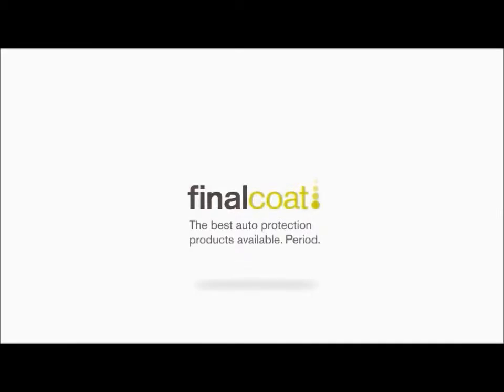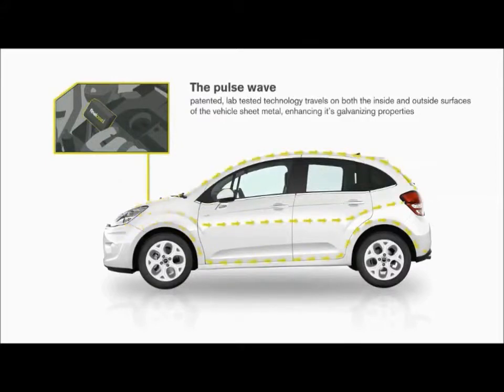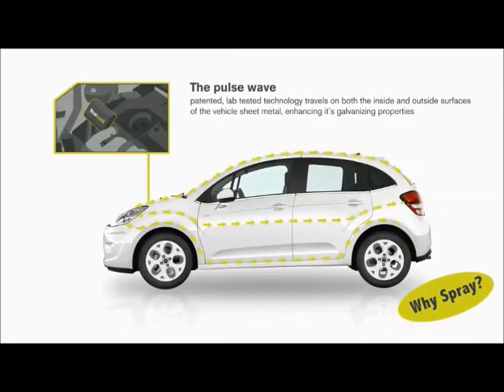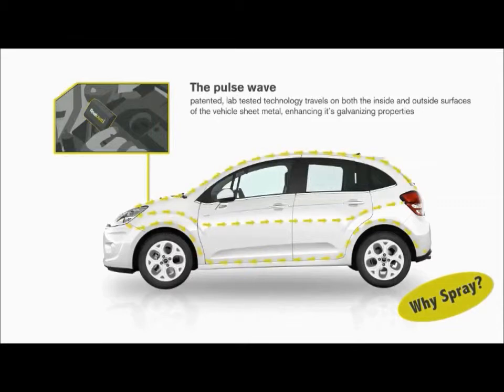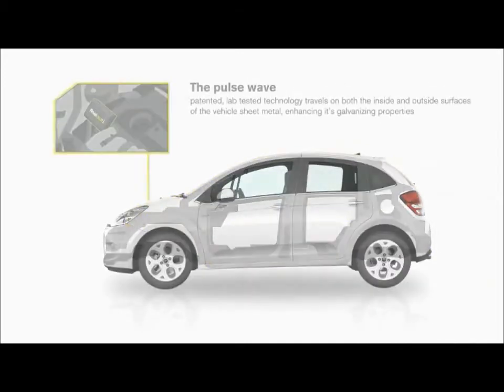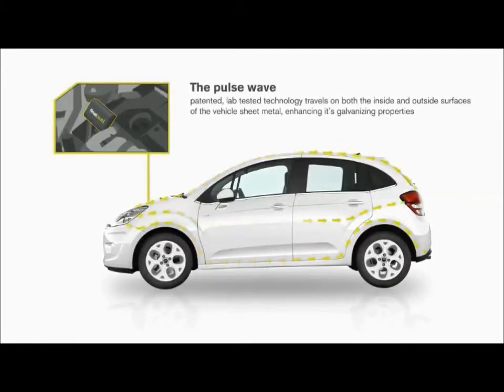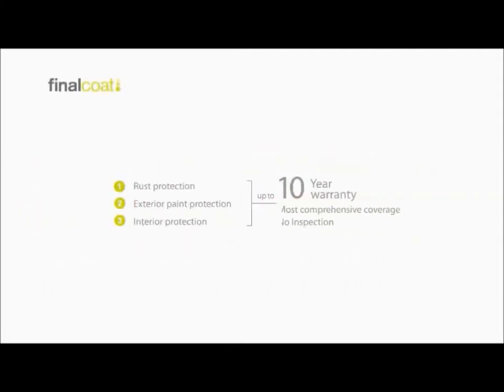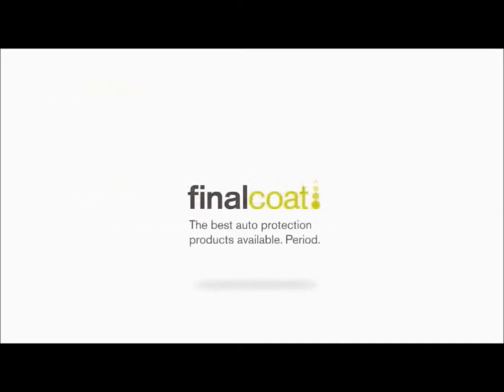Electromagnetic Rustproofing Video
Final Coat Electromagnetic Rustproofing by Great Lakes Chemical and available through Berger Chevrolet on your new and late model pre-owned vehicle.